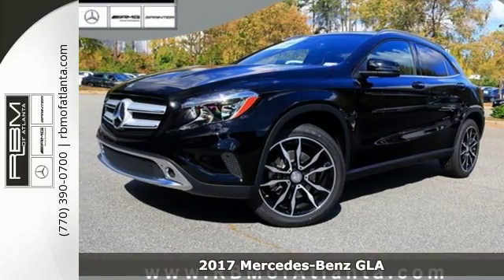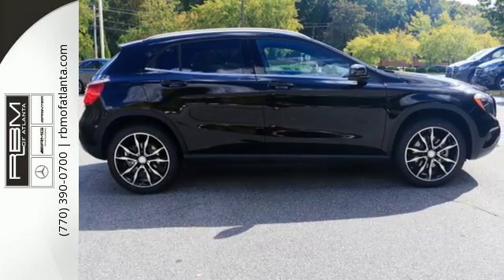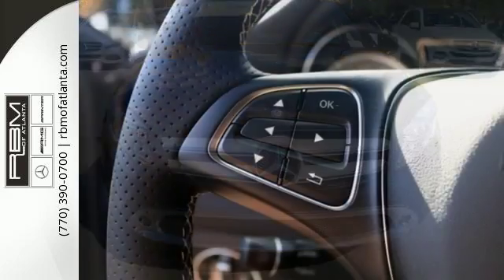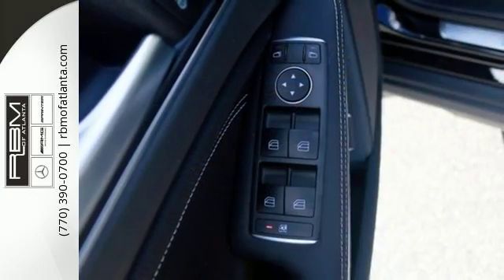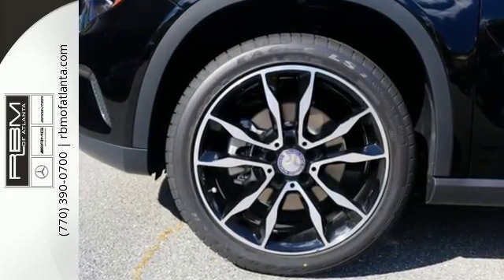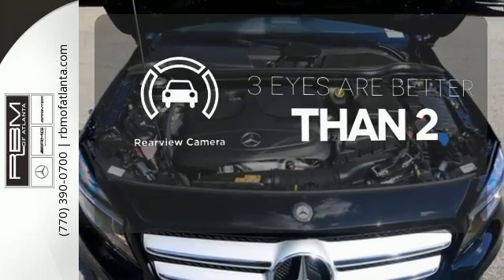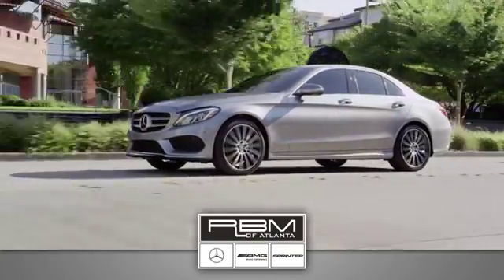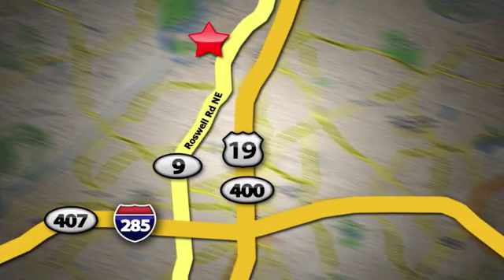New 2017 Mercedes-Benz GLA Atlanta GA Sandy Springs, GA K9042 - SOLD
Year: 2017
Make: Mercedes-Benz
Model: GLA
Trim: GLA250
Engine: 4 Cyl. 2.0 L
Transmission: Automatic
Color: Night Black
Interior: Black
Stock #: K9042
VIN: WDCTG4EB8HJ311475
Scores 33 Highway MPG and 24 City MPG! This Mercedes-Benz GLA boasts a Intercooled Turbo Premium Unleaded I-4 2.0 L/121 engine powering this Automatic transmission. WHEELS: 19 5-SPOKE ALLOY -inc: Tires: 19, WHEEL LOCKS, SMARTPHONE INTEGRATION -inc: Apple CarPlay, Smartphone Integration (14U).* This Mercedes-Benz GLA Features the Following Options *REARVIEW CAMERA, NIGHT BLACK, BLIND SPOT ASSIST, BLACK, MB-TEX UPHOLSTERY, BLACK ROOF LINER, ANTHRACITE TRIM, Wireless Streaming, Window Grid Antenna, Urethane Gear Shift Knob, Turn-By-Turn Navigation Directions.* Stop By Today *Test drive this must-see, must-drive, must-own beauty and get a hassle-free deal today at RBM of Atlanta (South), 7640 Roswell Road, Atlanta, GA 30350.

Give us a call at:

Address:
7640 Roswell Rd